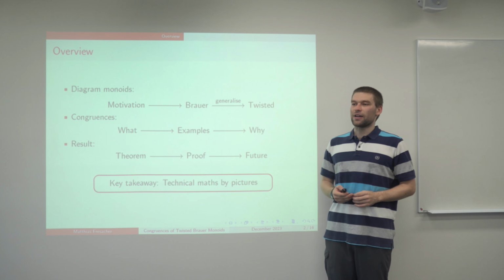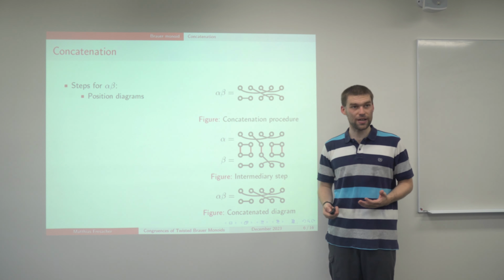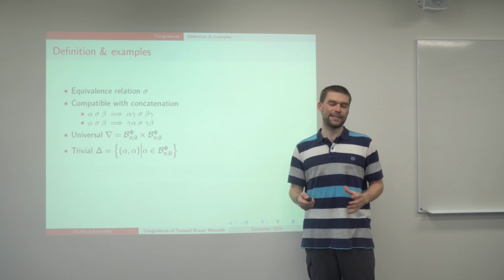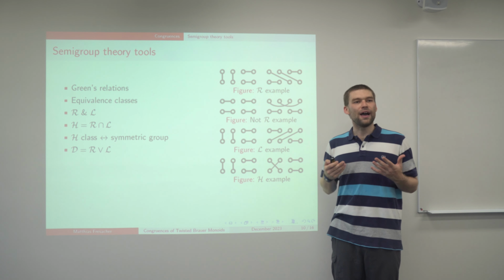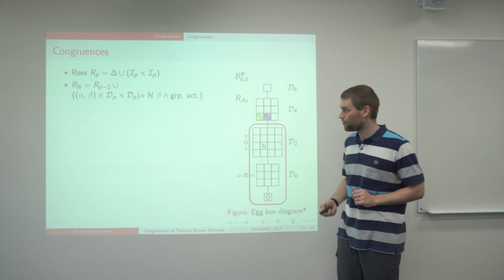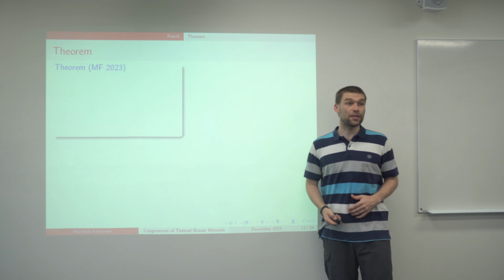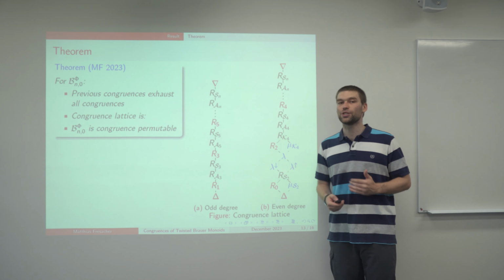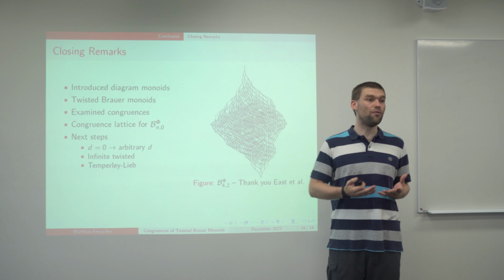(20min B) Congruence Lattices of Finite Twisted Brauer Monoids - Matthias Fresacher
This talk was given in December 2023 at the Algebra and Combinatorics session of the 67th Annual Meeting of the Australian Mathematical Society (AustMS 2023) at the University of Queensland where it received an honourable mention for the Bernhard Neumann Prize.

A slightly modified version was also given in November 2023 at the 7th Australian Algebra Conference at Monash University where it received an honourable mention for the Gordon Preston Prize.

Speaker: Matthias Fresacher - Western Sydney University

Title: Congruence Lattices of Finite Twisted Brauer Monoids

Abstract:
In 2022, East and Ruškuc published the congruence lattice of the infinite twisted partition monoid. As a by product, they established the congruence lattices of the finite $d$-twisted partition monoids. This talk is a first step in adapting the work of East and Ruškuc to the setting of the Brauer monoid. Specifically, it presents the newly established congruence lattice of the $0$-twisted Brauer monoid. With simple to grasp visual multiplication and applications in theoretical physics and representation theory, the family of diagram monoids are of particular interest to a number of fields as well are of stand alone interest.

Chapters:
0:00 - Overview
0:56 - Brauer monoid
5:14 - Congruences
13:39 - Result
17:40 - Conclusion

*This talk was recorded after the two conferences.